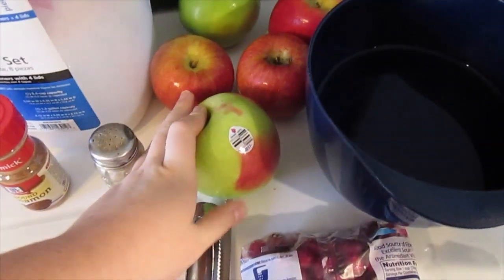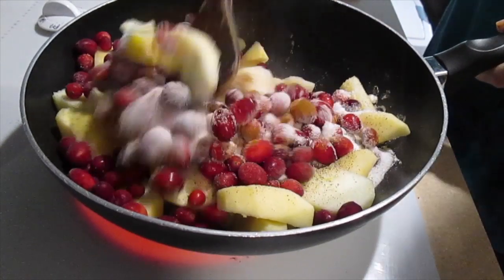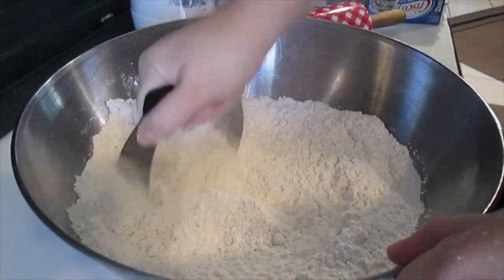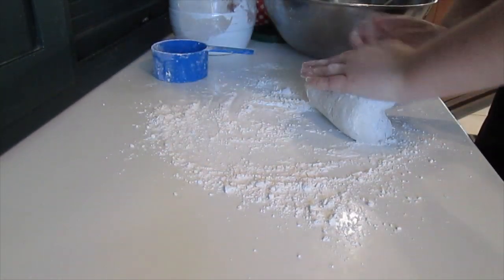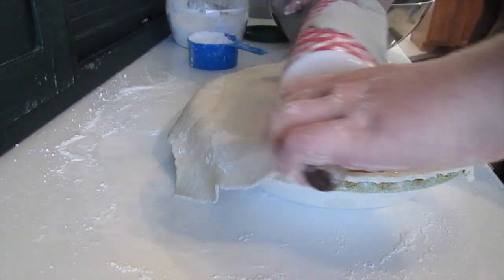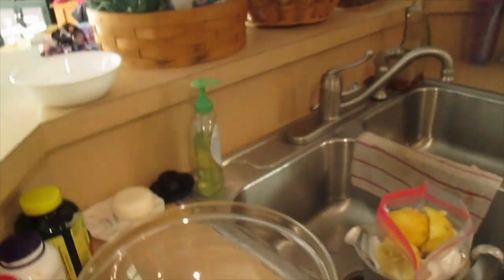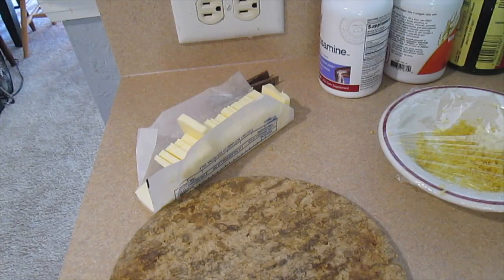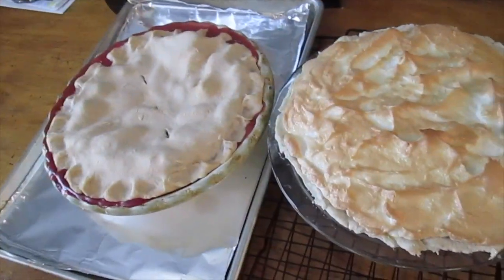Thanksgiving Pies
Happy Thanksgiving! Today I'm making some pies with my mom to make sure the end of our meal will be sweet. Hopefully you all like them too!

Hello everybody! My name is Kathleen and I'm a lifestyle creator. I upload recipes, DIY's, crafts, and tons of other types of videos. I upload Monday's and Thursday's!